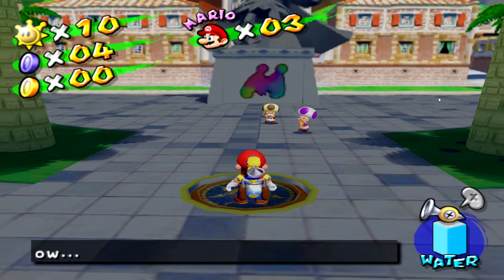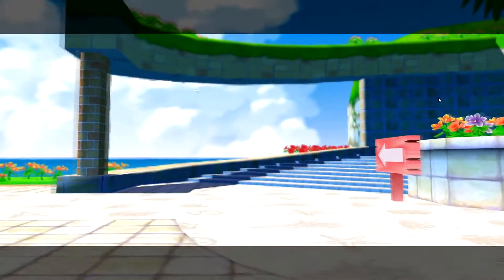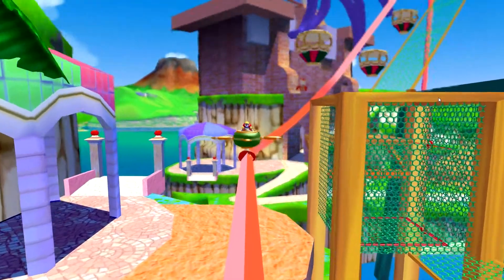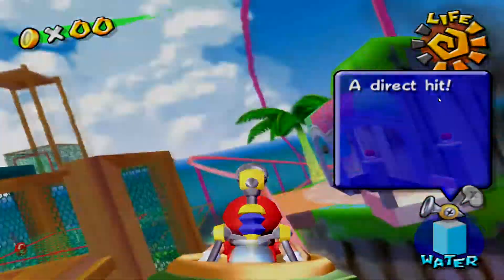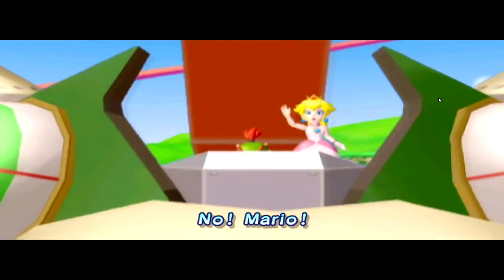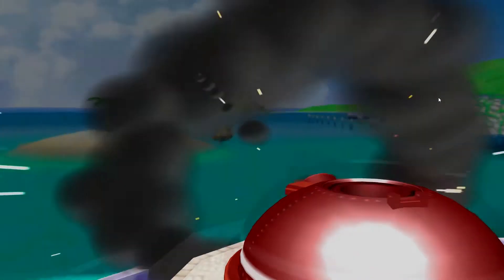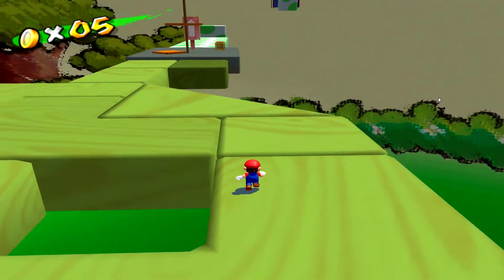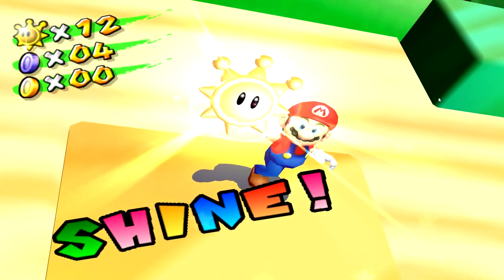Super Mario Sunshine - Episode 5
Mecha-Bowser and Militant Monty Mole

TAGS: "Let's Play Super Mario Sunshine" Episode "Let's Play" Sunshine
FLUDD Mario Gamecube Dolphin 1080p Emulator Let's Play Part Superenergiez HD